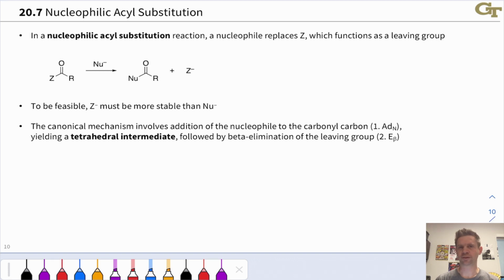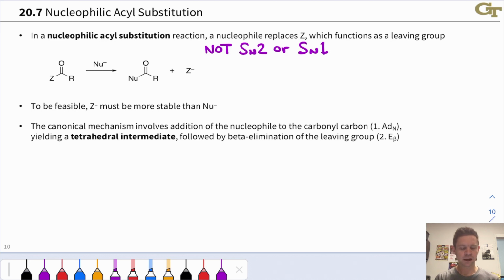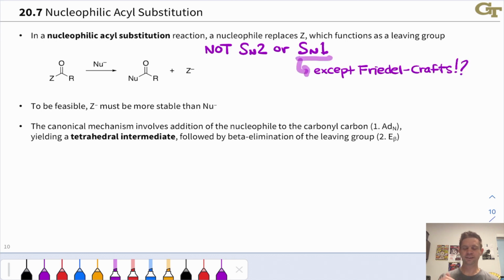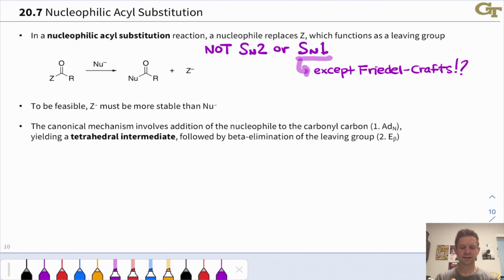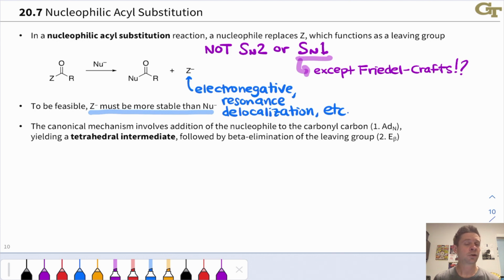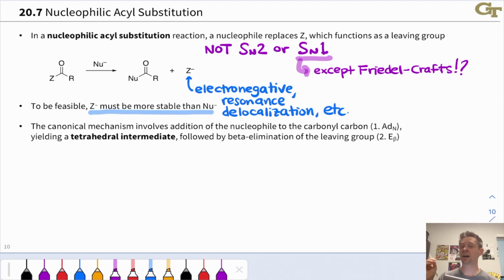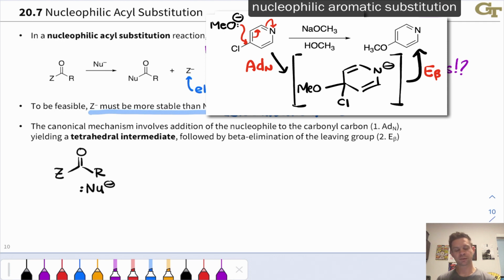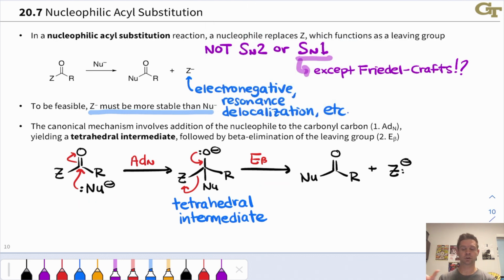Nucleophilic Acyl Substitution Reactions: General Concepts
00:00 Reactants and Products
02:07 Thermodynamic Favorability
03:40 Reaction Mechanism